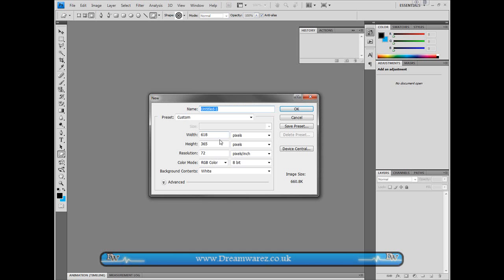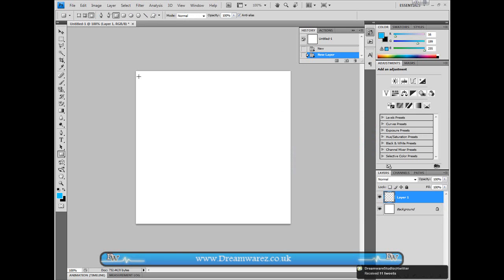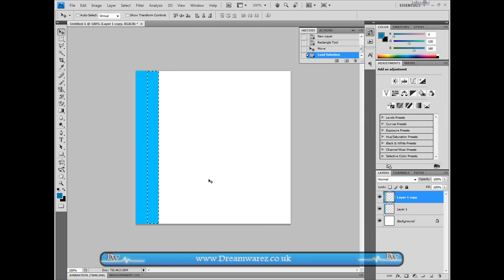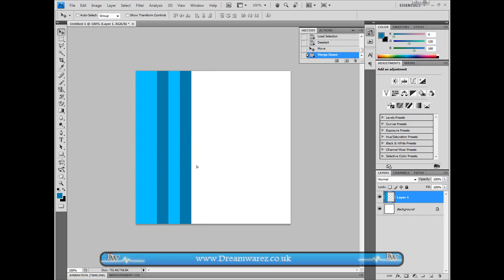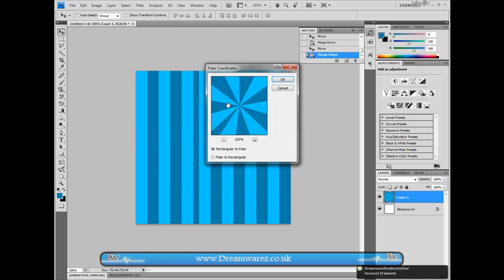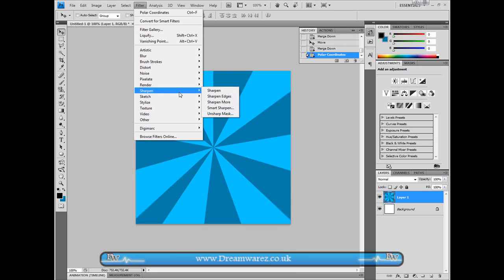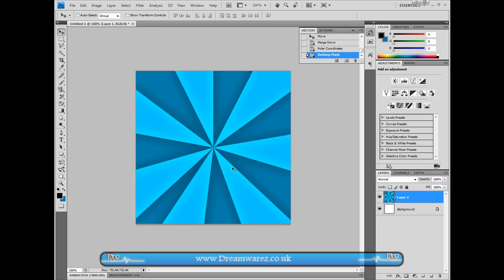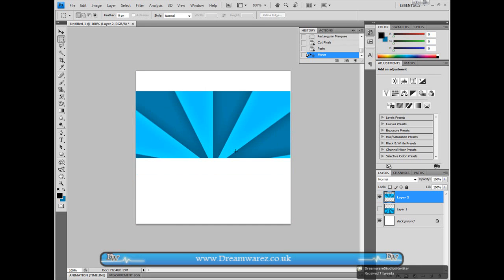Photoshop Tutorial - Useful Starburst/Stripe Effect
How to create a starbust/stripe effect in Photoshop. Useful for logos, banners, ads etc.